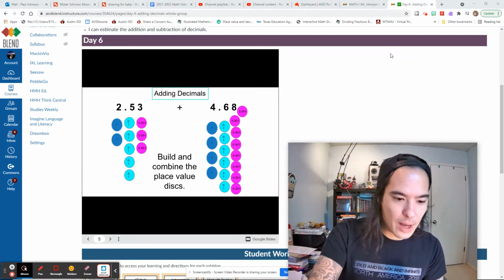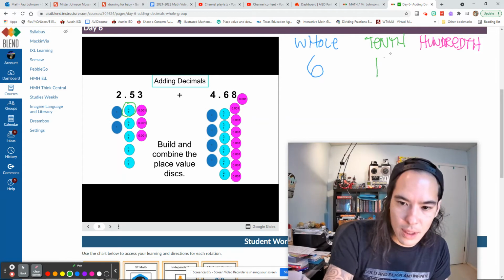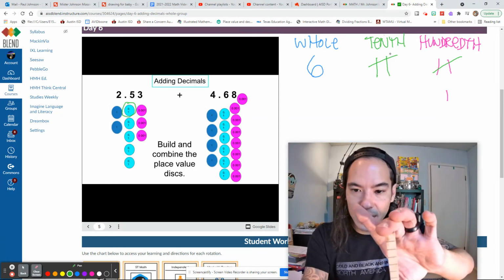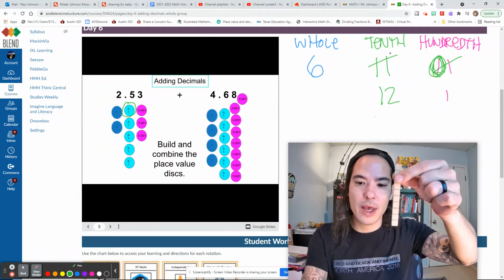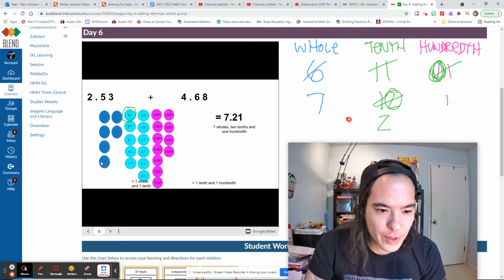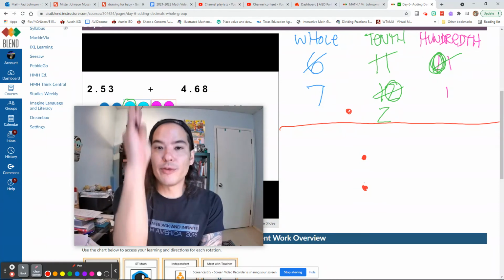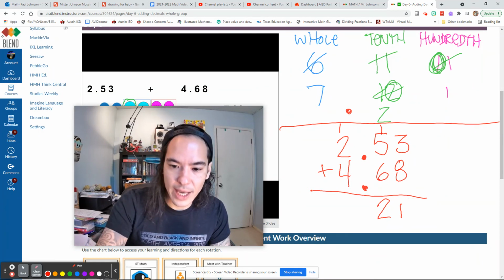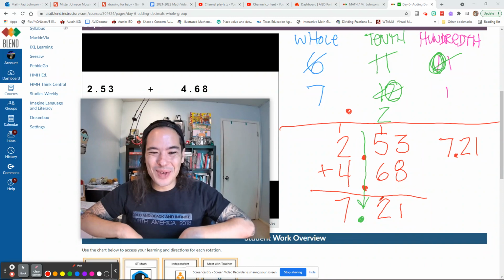10/4 Adding Decimals (part 4)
1) Stack Decimal Points
2) Stack Place Values
3) Add like Normal
4) Drop the Decimal Point like its Hot!